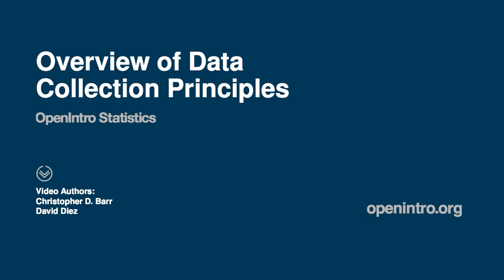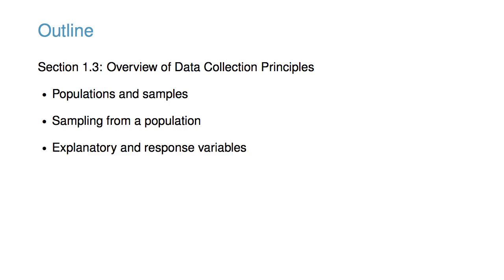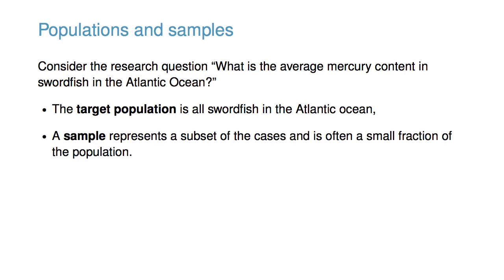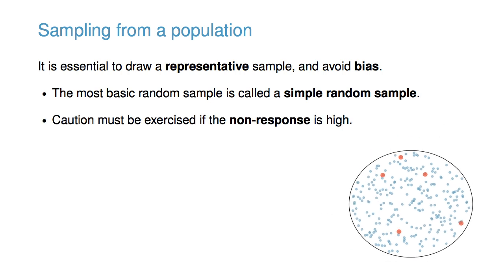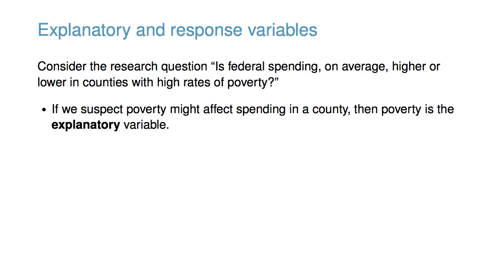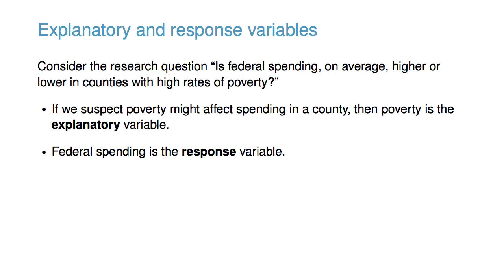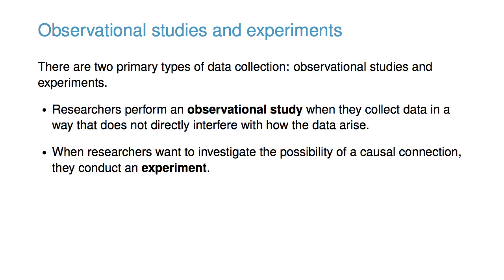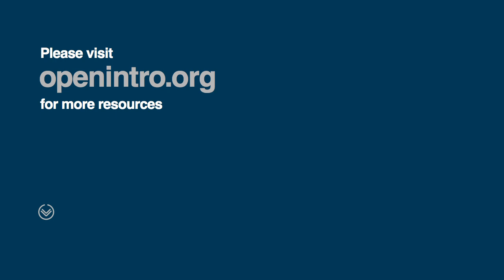Data Collection Principles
This video was created by OpenIntro (openintro.org) and provides an overview of the content in Section 1.3 of OpenIntro Statistics, which is a free statistics textbook with a $10 paperback option on Amazon.

The first step in conducting research is to identify topics or questions that are to be investigated. A clearly laid out research question is helpful in identifying what subjects or cases should be studied and what variables are important. It is also important to consider how data are collected so that they are reliable and help achieve the research goals.